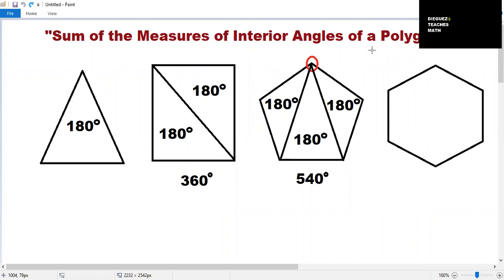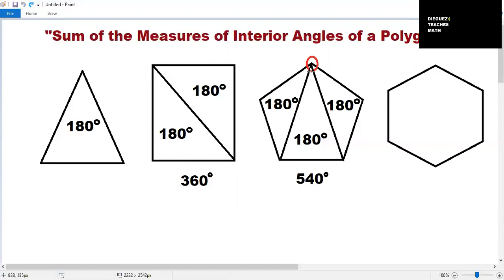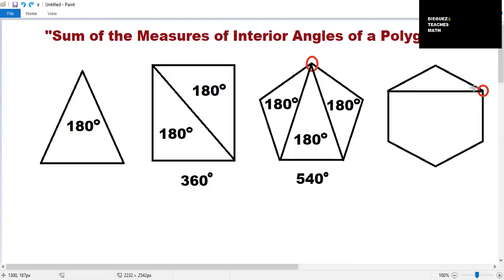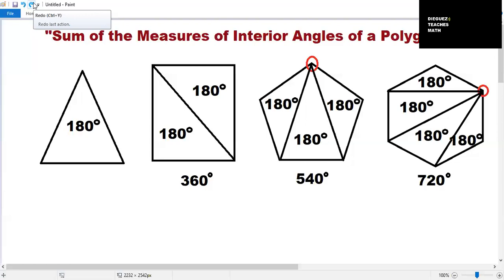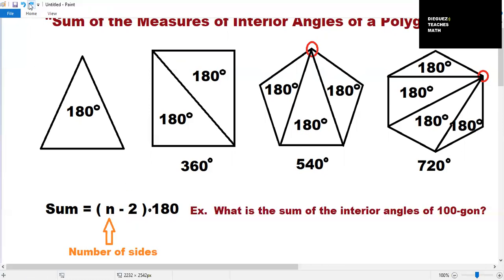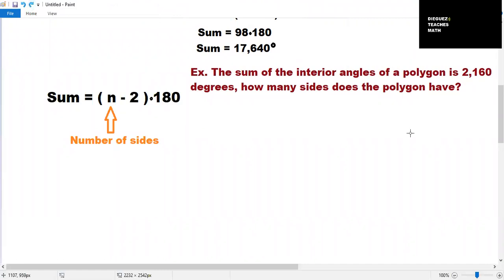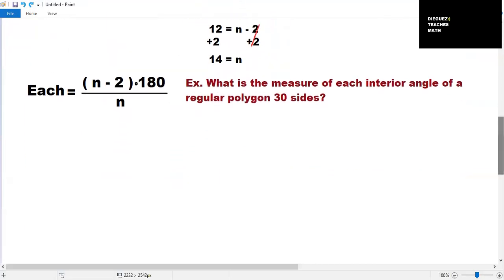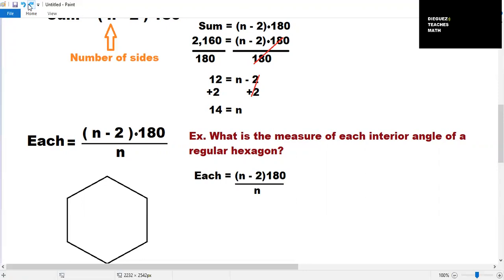sum of the measure of interior angles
Learn how to find the sum of the measure of interior angles and for each measure of a regular polygon.  Learn how to find how many sides a figure has based on the sum of the angles.